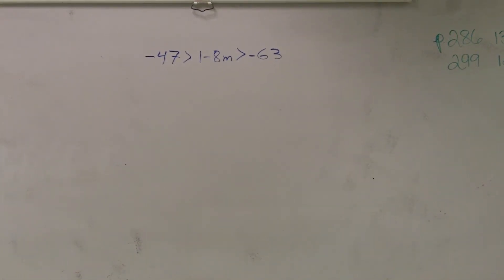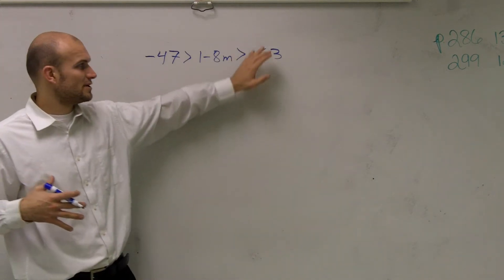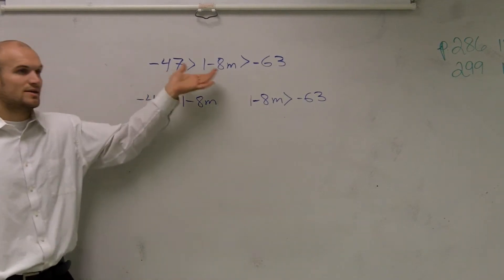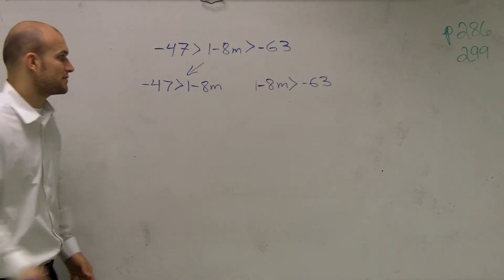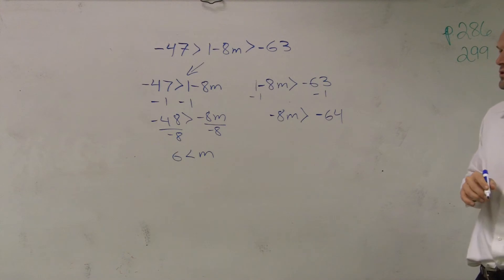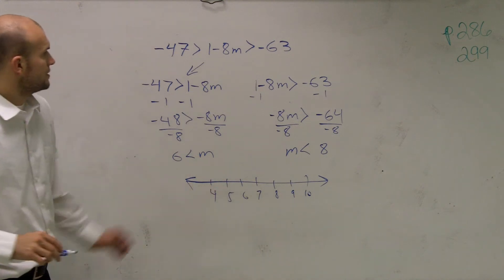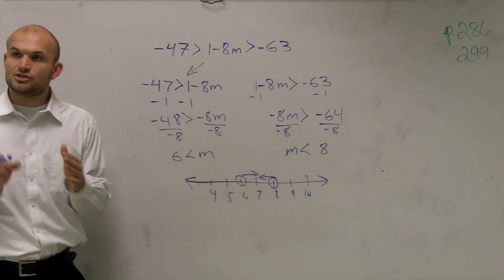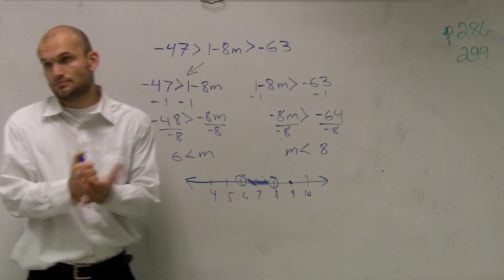Solving a compound inequality and statement- Free Online Tutoring